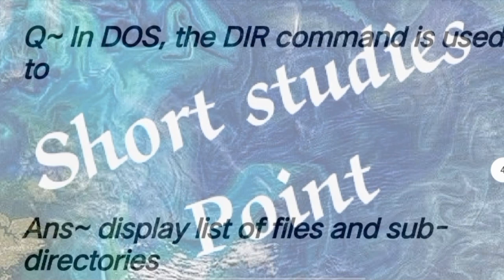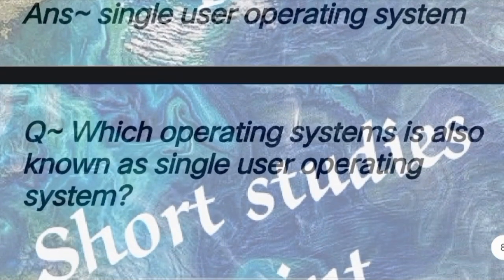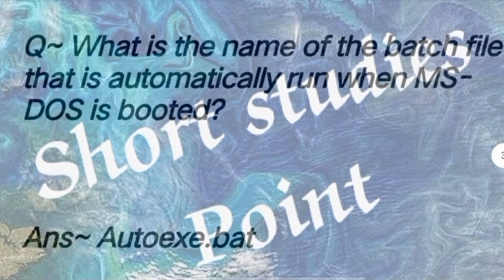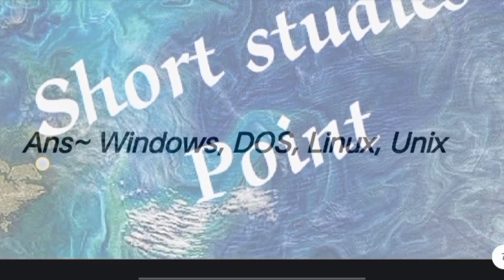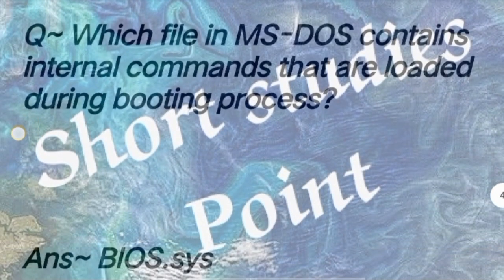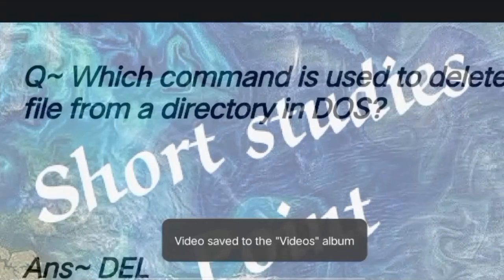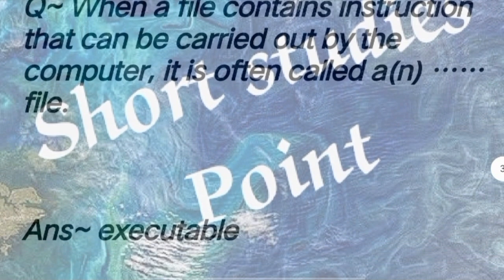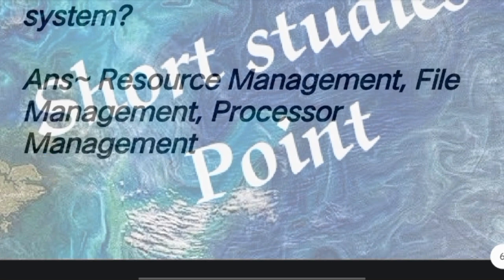59 Computer Operating system Top 50 MCQ in English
Learn Basic Computer questions and answers

computer
computer basic knowledge in hindi class 1
computer course
computer operator programming assistant

computer class
computer science
computer engineering
computer networks

Science Solution
computer science subjects
computer science engineering
computer science with python
computer science engineering
computer science jobs

computer diploma
computer diploma courses list
computer diploma certificate
computer diploma courses
computer diploma 1 year

computer diploma govt jobs
computer diploma jobs
Computer File Explorer MB
Wikipedia
Tech Target

 computer full form
computer table
 computer shop near me
computer shop gurgaon
computer shop delhi

computer hacking movies in hindi dubbed
computer hacking
 computer hacking movies
computer hacking course
computer hacking course in india

computer hacking film
 computer hacking south movie
computer hacking kaise ki jati hai
computer hacking basics
computer hacking tricks

computer basics in telugu part 1
computer basic questions and answers
computer basic knowledge in marathi class 1
computer basic knowledge in bengali class 1